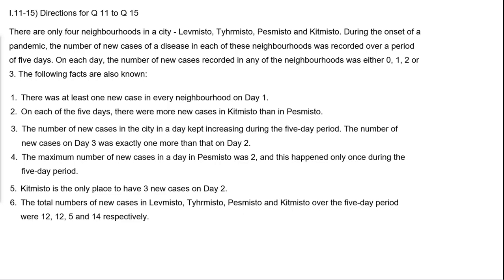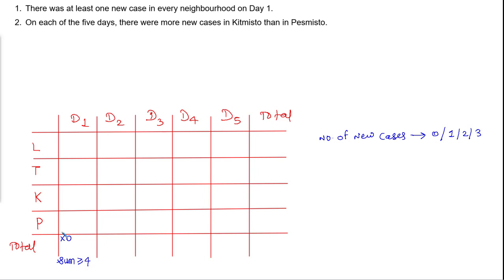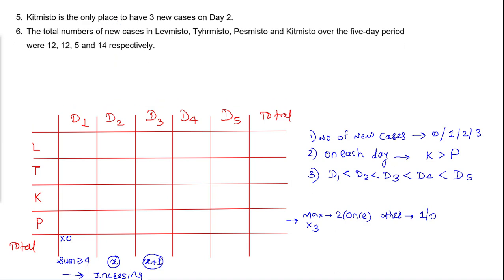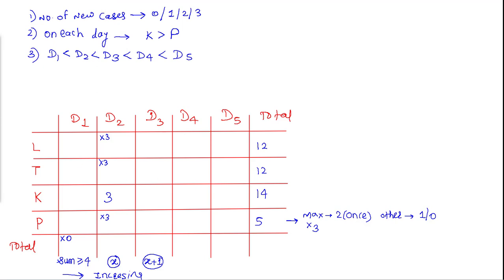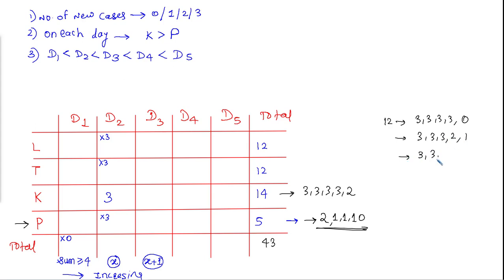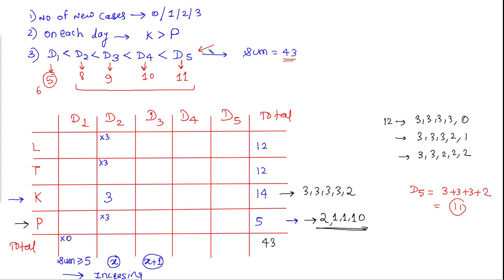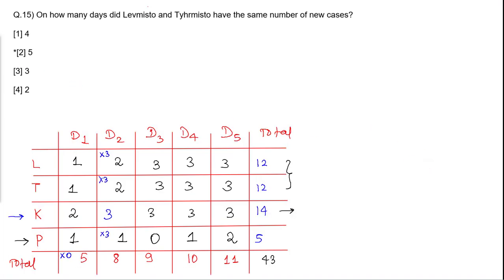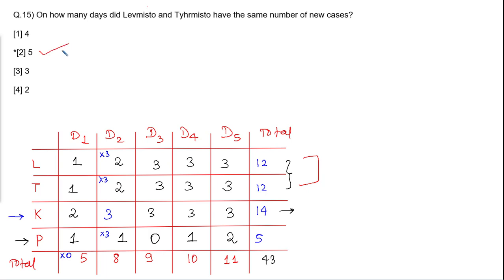CAT 2022 | Slot 3 | LRDI | Set 3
*Past year CAT papers as actual tests -*